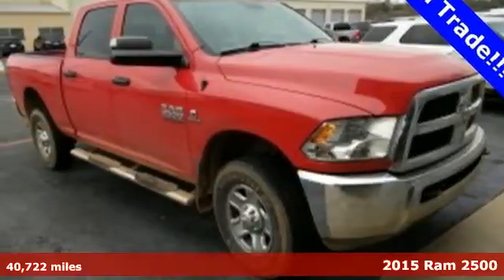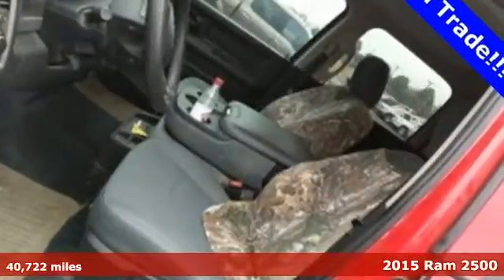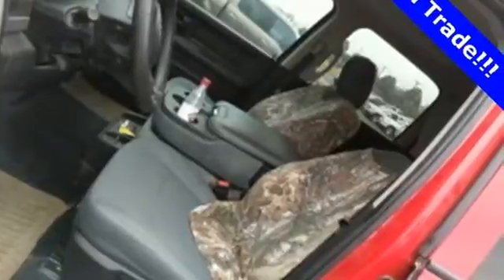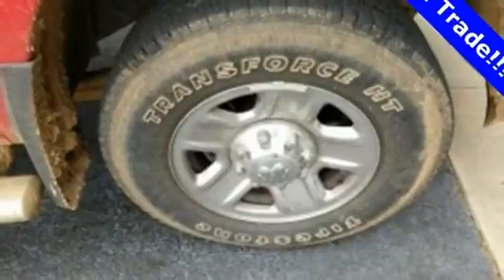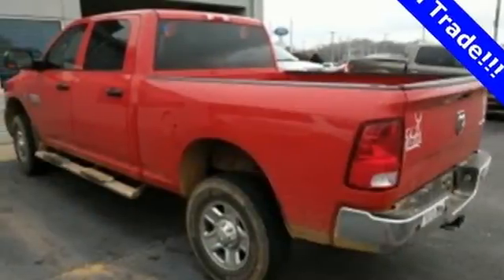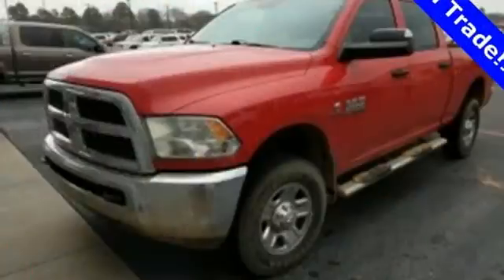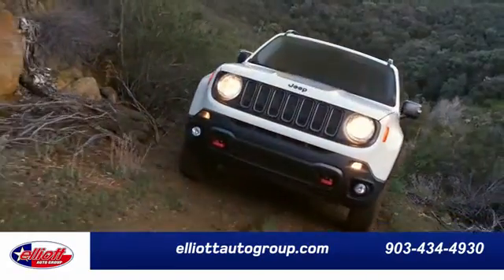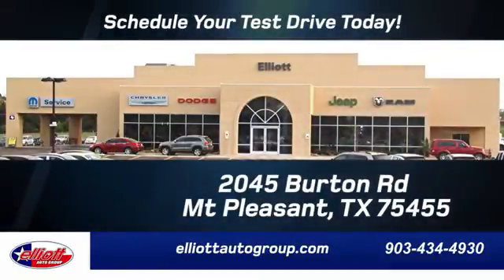Used 2015 Ram 2500 Mt Pleasant TX Sulphur Springs, TX C9850A - SOLD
Year: 2015
Make: Ram
Model: 2500
Trim: Tradesman
Engine: Cummins 6.7L I6 Turbodiesel
Transmission: 6-Speed
Color: Red
Interior: Diesel Gray/Black
Mileage: 40722
Stock #: C9850A
VIN: 3C6UR5CL7FG696832
Imagine yourself behind the wheel of this rock-solid 2015 Ram 2500 Tradesman 4x4. Never get left stranded on the side of the road again with this very reliable 2500. This Truck is nicely equipped with features such as Cummins 6.7L Turbodiesel Engine, Diesel Gray/Black Cloth 40/20/40 Bench Seat, Chrome Tubular Side Steps, Integrated Voice Command w/Bluetooth, ParkSense Rear Park Assist System, ParkView Rear Back-Up Camera, Radio: Uconnect 3 w/5" Display, Remote Keyless Entry, and Tow Hooks.brbrOdometer is 22307 miles below market average!brbrbr AutocheckA® vehicle history report We also have a great selection of new vehicles available too Excellent financing and extended warranties available Call, Email or just come on in to test drive today! We are conveniently located on I-30 just west of the Titus Regional Medical Center on the frontage road ELLIOTT AUTO GROUP We don't do things the "old" way, we do them the RIGHT way!brbrReviews:brbr * Monumental torque with diesel and automatic powertrain; high-quality cabin; Mega Cab's roomy rear seat; highly off-road-capable Power Wagon version; quiet, comfortable ride. Source: Edmundsbr * If you want a heavy-duty truck engineered to give you the power you need and deliver it in a gorgeous package, look no further than the Ram 2500. With its signature rounded curves and huge front grille, this truck is instantly recognizable and respected wherever it goes. The Ram 2500 is sold in 3 sizes: Regular Cab, Mega Cab and Crew Cab, and has a wide range of trims to choose from. The Regular Cab offers 3 options: the base level Tradesman, the Big Horn and the SLT. The Mega Cab has 4 trims, with the SLT being the lowest. Finally the Crew Cab offers a stunning seven trims to pick from with the Tradesman being the lowest. All Ram 2500 trucks come standard with an impressive 5.7L HEMI V8 Engine with 383 HP and 400 lb-ft of Torque, and an Automatic 6-speed transmission. It is also available in two-wheel drive and four-wheel drive versions on most models except the following Crew Cab Trims: Tradesman Power Wagon, Outdoorsman, Power Wagon, and Laramie Power Wagon where 4WD is the only option. The interior environment has a polished feel even on the base trims. The regular cab can seat 3 on a bench, and the 4-door versions can either seat 5 when there are two-bucket seats up front, or 6 people on 2 rows. The Mega and Crew cabs add a Uconnect communication system, media hub, and all models include the Vehicle Information Center. Ram has an impressive list of optional features that are available based on what model you want such as: a 6.4L HEMI V8 engine, a 6.7L V6 Turbo Diesel Engine, the RamBox Cargo Management System, a Navigation System, Auto-dimming Rear-view Mirror, Upgraded Sound Systems, and Premium Cloth or Leather Seating. For safety, all models come standard with Anti-lock brakes, Stability Control, and Six Airbags. Source: The Manufacturer Summarybr * Massive interior room; low step-in height; available fuel-efficient diesel engine. Source: Edmunds

Address:
2045 Burton Rd.